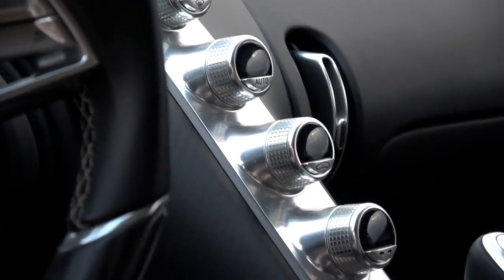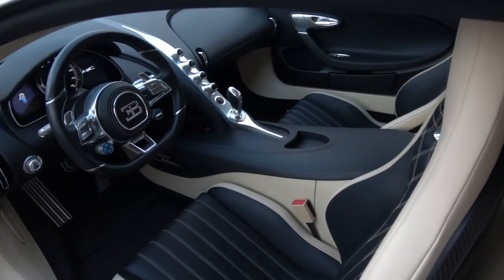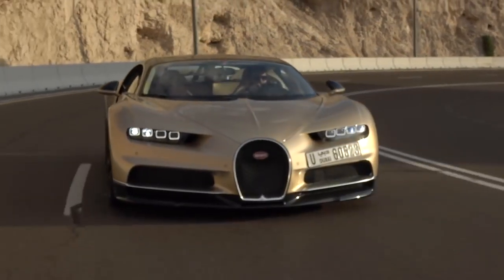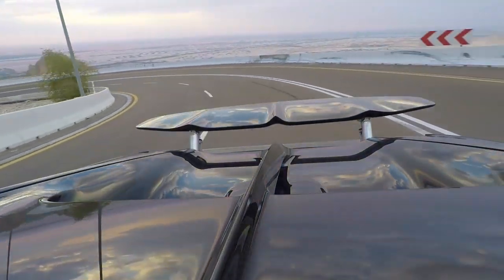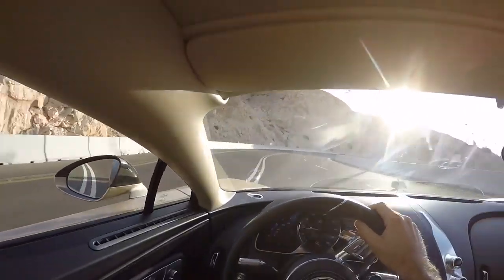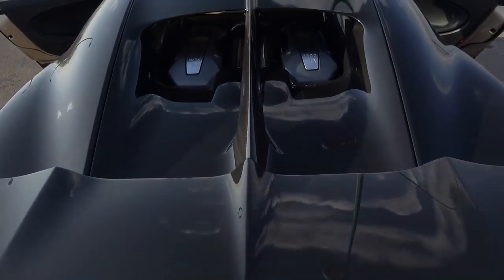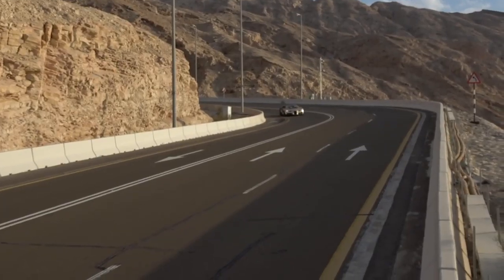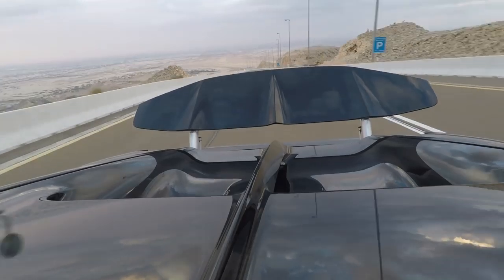Bugatti Chiron 2020 What Do you see Hypercar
Worldrecord for the BUGATTIChiron Hypercar: the 1,500 PS super car has accelerated from a standing start to 400 km / h (249 mph) and
 braked back to a standstill in just 42 seconds (41.96).
 This is the fastest time ever reached and officially measured for this driving maneuver for a production vehicle throughout the world.
The Chiron completed the maneuver at a distance of only 3,112 kilometers. This underscores the supercar's unique position in the extreme performance range. The world record was set by Juan Pablo Montoya, winner of the Formula 1 Monaco Grand Prix, two-time winner of the Indy 500 and three-time winner of the 24 hours of Daytona.
The #0-400-0 maneuver is the first step on the way to a new world speed record for production vehicles which Bugatti intends to set in 2018 and a further highlight in the success story of the Chiron. Please note
The video shows the actual 0-400-0 run in real-time, so it is 41.96 seconds long. Fuel consumption, l / 100km: urban 35.2 / extra-urban 15.2 / combined 22.5; CO2 emissions, combined, g / km: 516; efficiency class: G